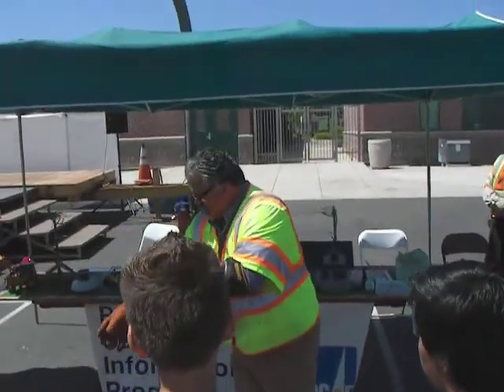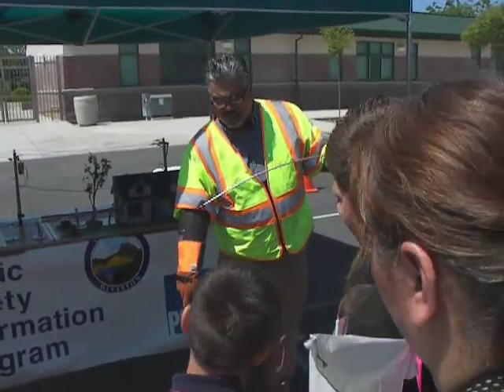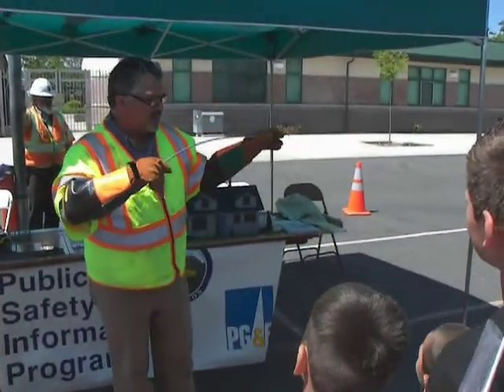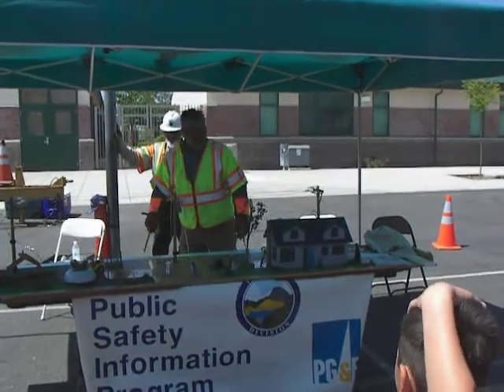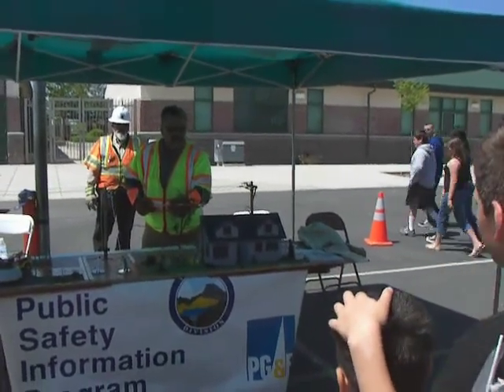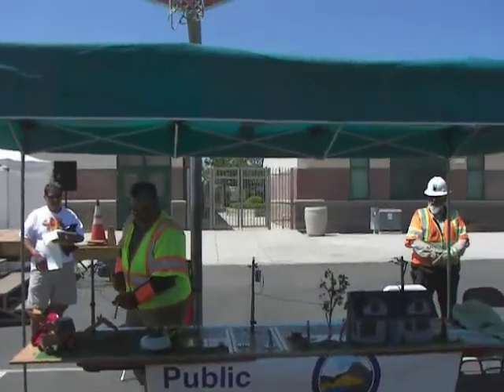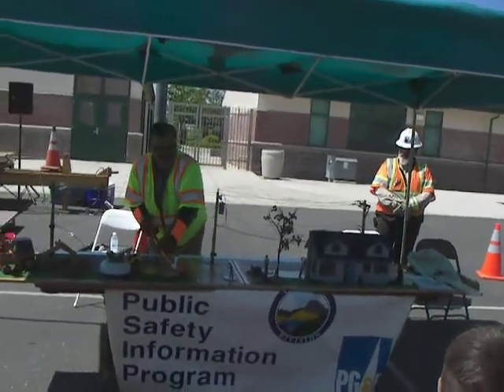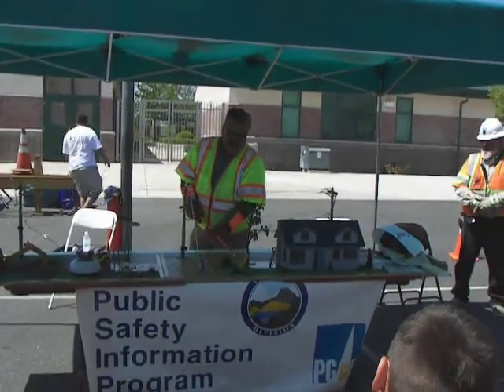LKF-Liv Kite Fest 2012-633_PGE.mp4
PG&E High Voltage Demonstration at the Livingston Kite Festival 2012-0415